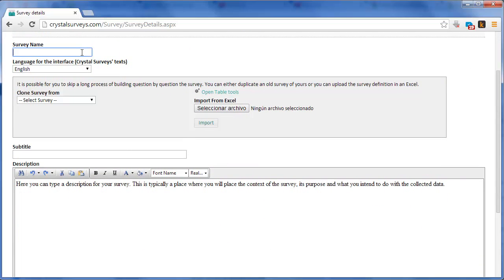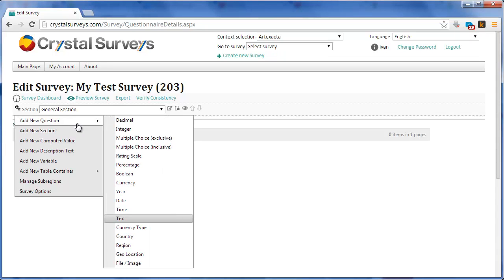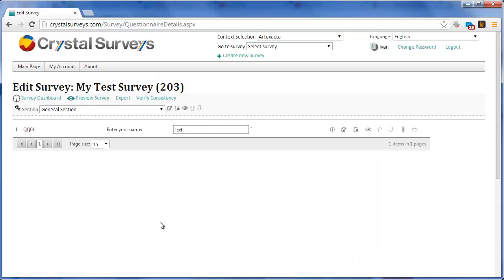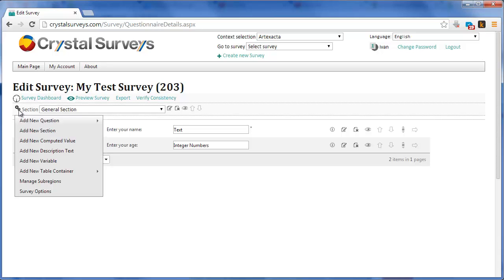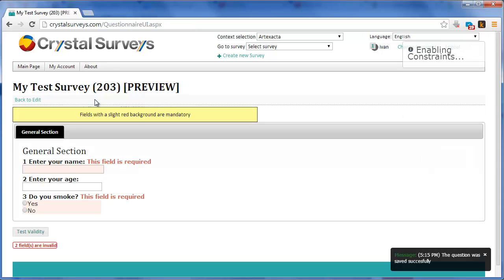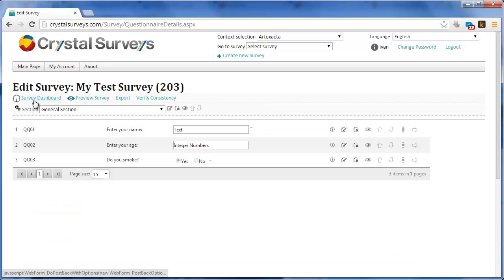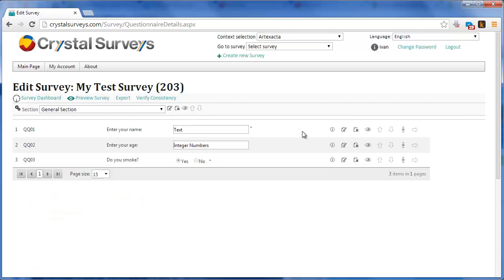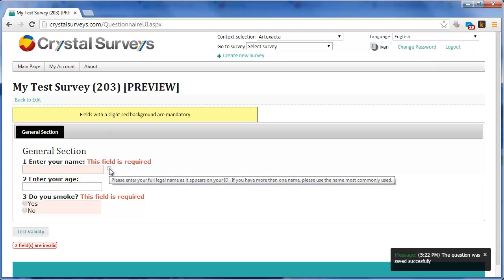Creating a Survey in Crystal Surveys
Training video for Crystal Surveys - Creating a New Survey.  for more information.

Crystal Surveys is a product of Artexacta S.R.L. for more information on our group.